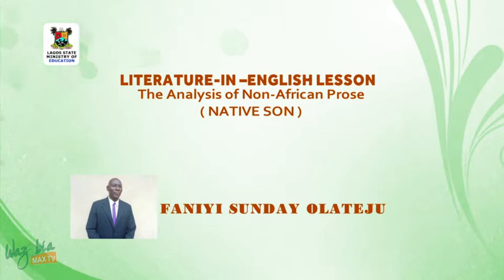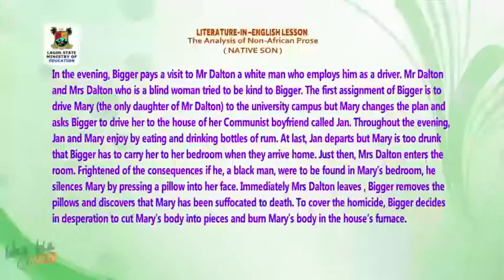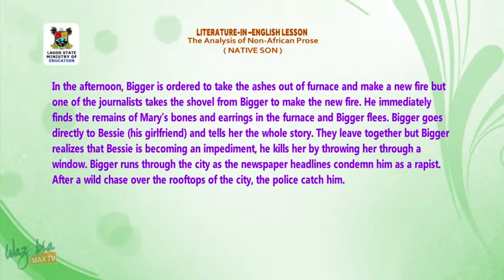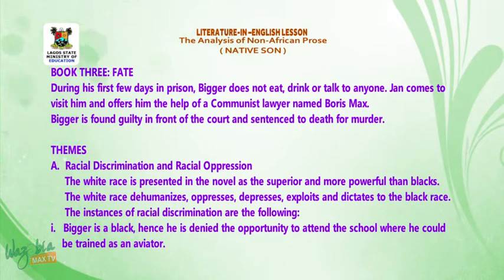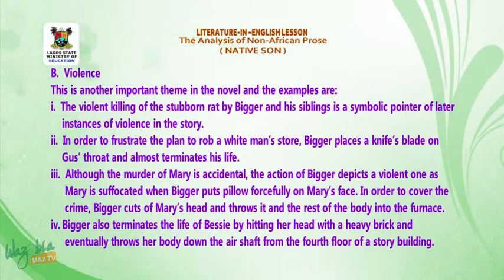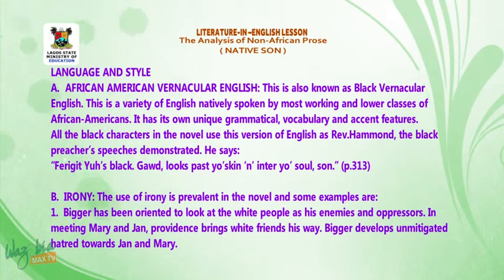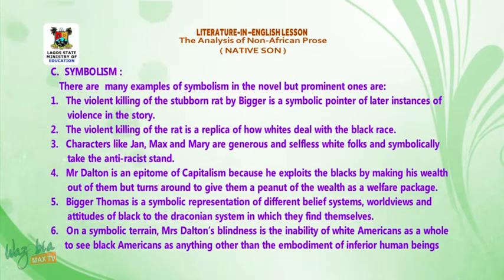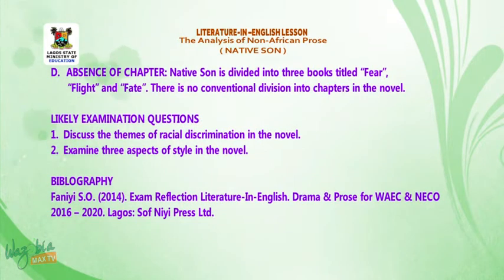SS3 TV LESSONS LITERATURE --IN–ENGLISH: THE ANALYSIS OF NON AFRICAN POSE NATIVE SON.